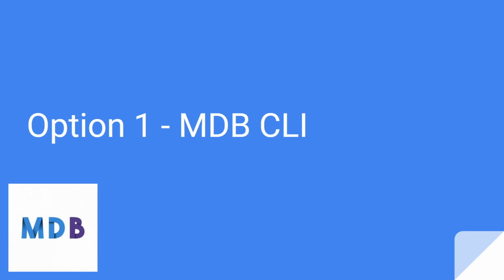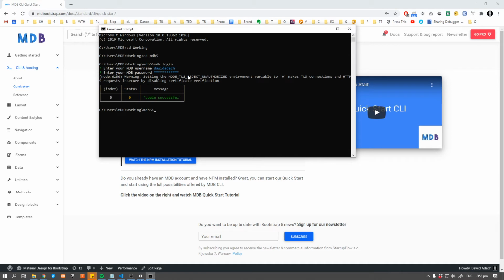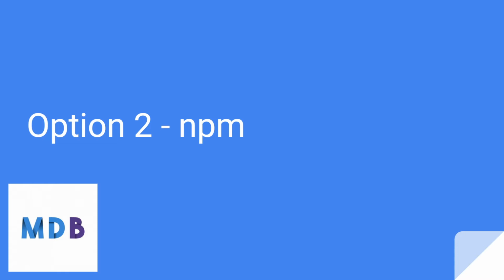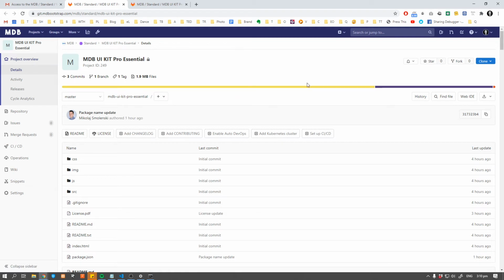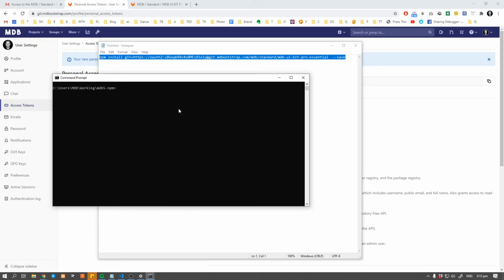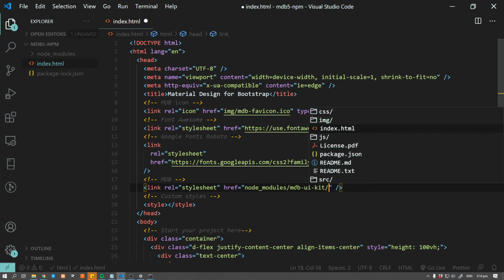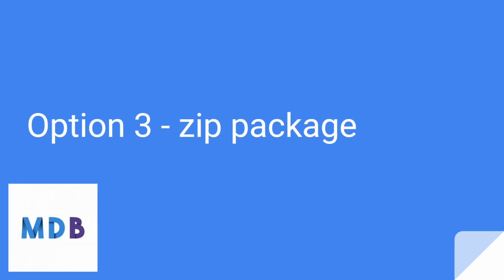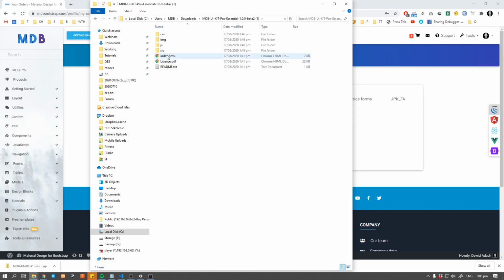3 ways to install MDB 5 PRO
Technical issues, token generation difficulties, integration, migration and updating questions are dealt with promptly on our support forum platform:

Please fill out the Customer Success Survey in order to get the service customized to your needs: